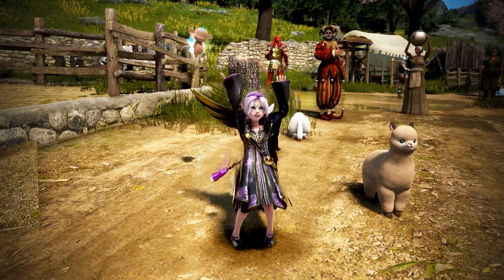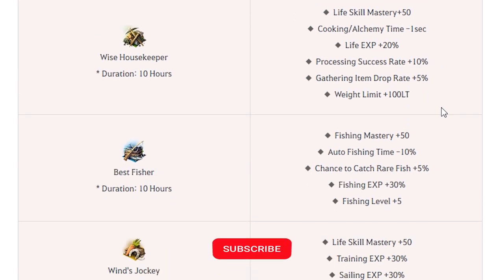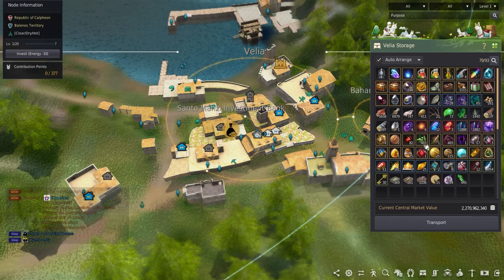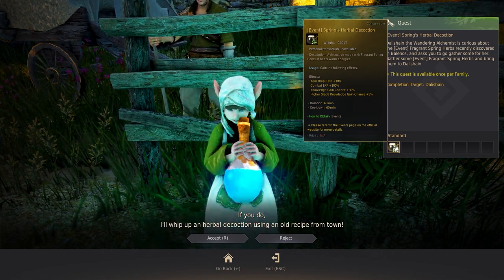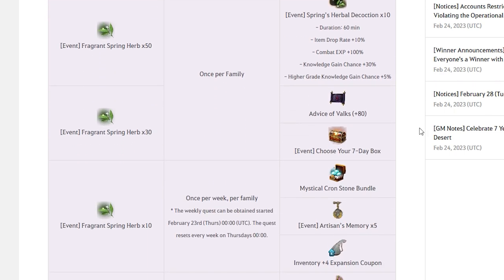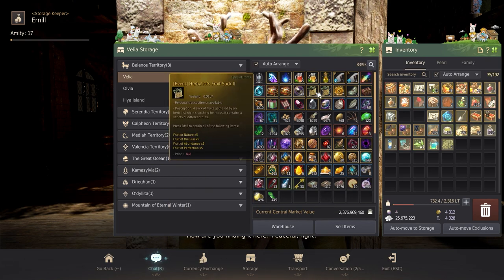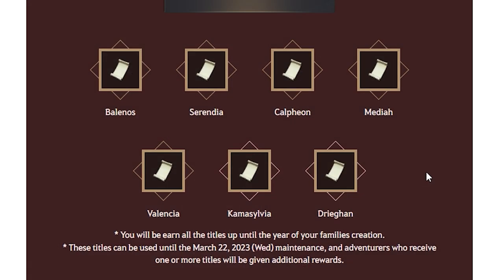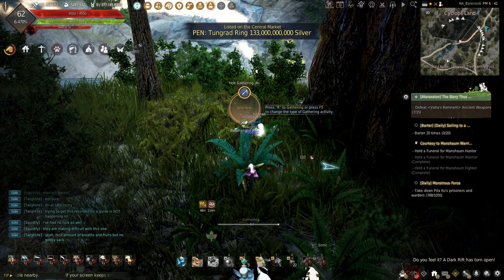Fragrant Herb, Lost Herbalist, Unknown Herb, 7th Anniversary Event Guide For Black Desert Online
Spring is here with a couple new Events! Find out about the Fragrant Herb, The Lost Herbalists, Unknown Herbs, AND the 7th Anniversary Events in Black Desert Online! Start getting those Alchemist Ingredients and Enhancing Materials easier today!